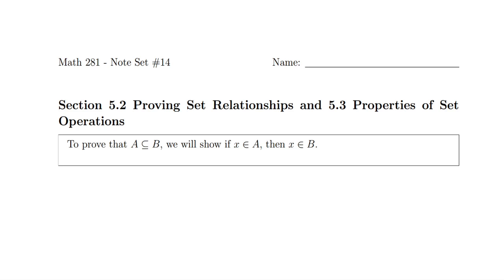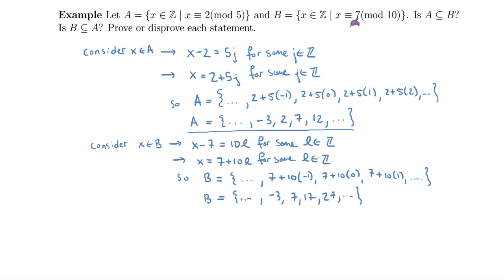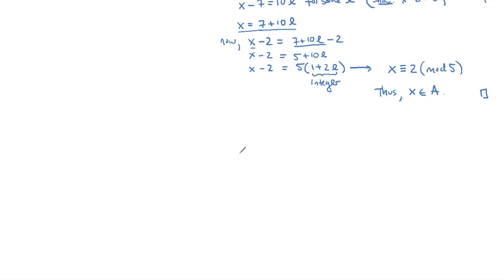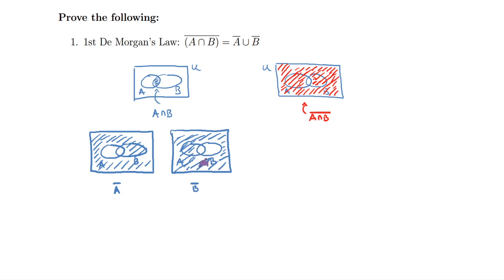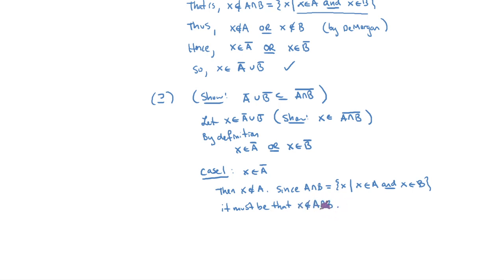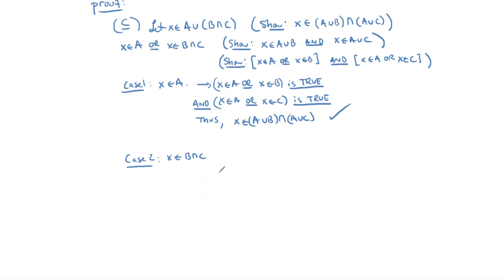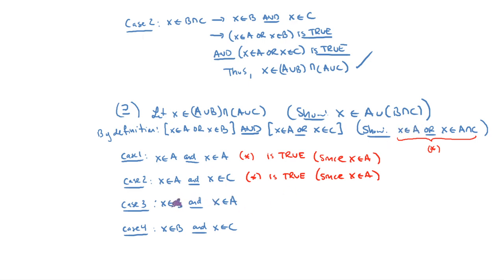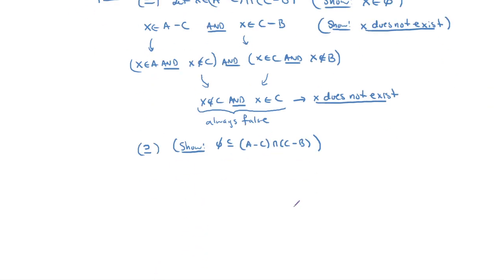MTH 281 - Lecture 14 - Proving Set Relationships, and Properties of Set Operations